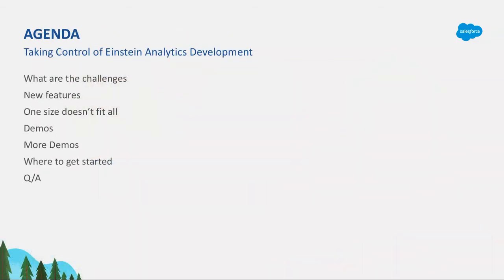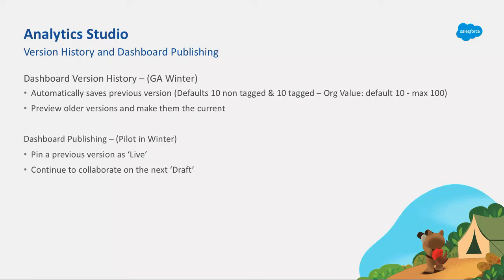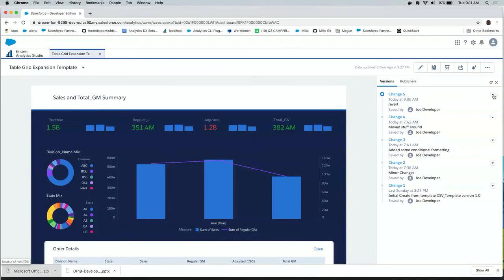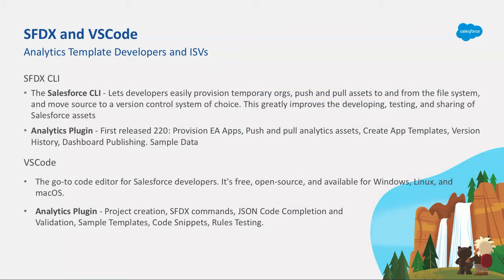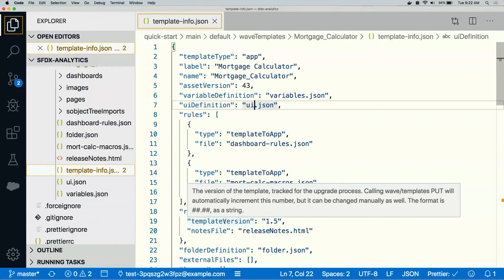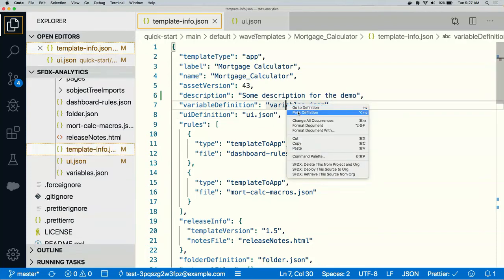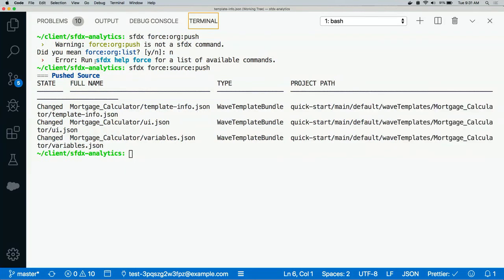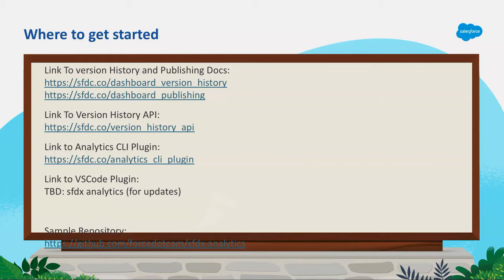Asset Version Management - Taking Control of Einstein Analytics App Development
Einstein Analytics provides powerful tools for building sophisticated applications, but how do you manage the assets? Join our architects and developers to learn how assets can be versioned, published, managed in repositories, and integrated into projects. We will discuss and demonstrate our APIs, tools, SFDX plugins, VSCode Extensions, and more.